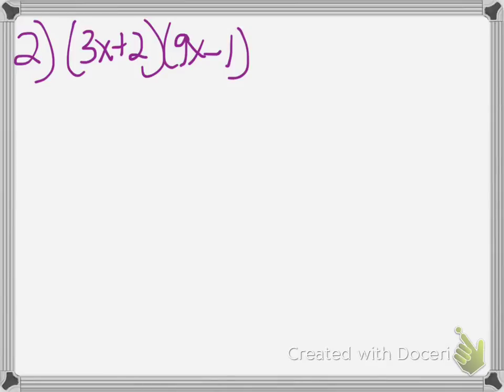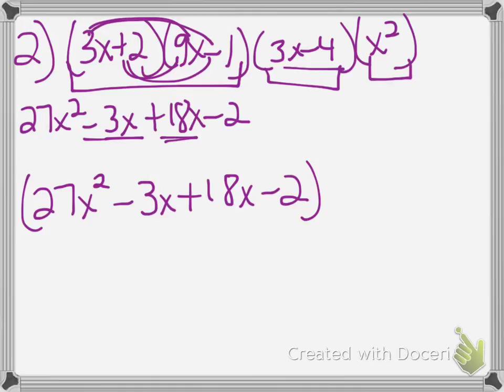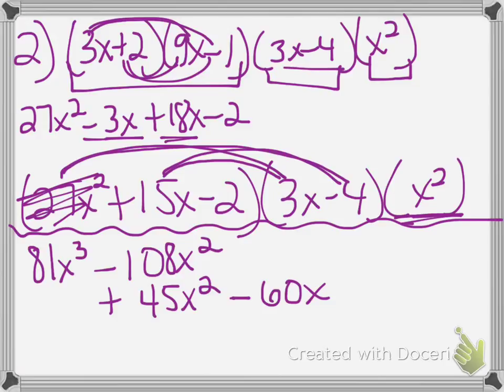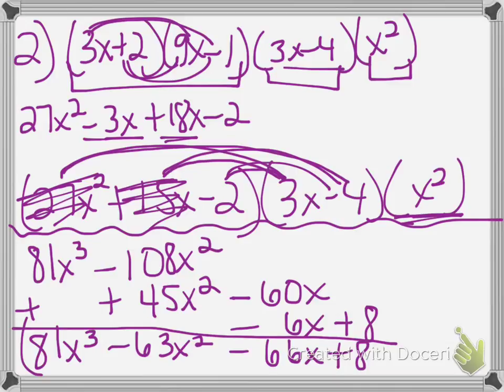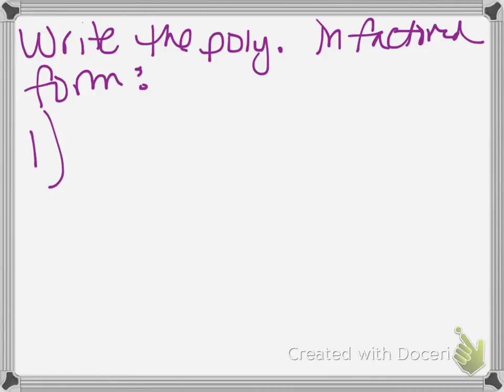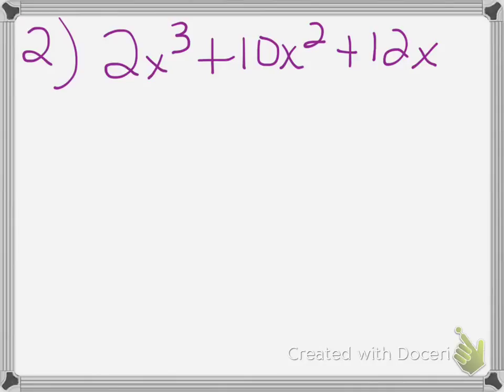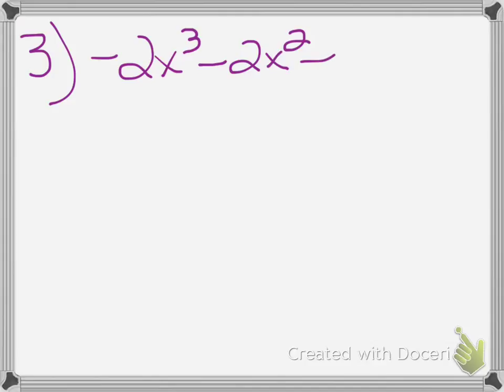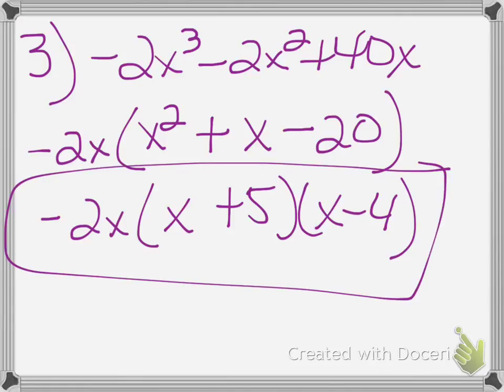D5 6 1 6 2a Polynomial Functions and Linear Factors Part 2